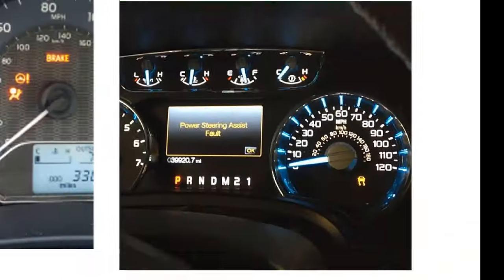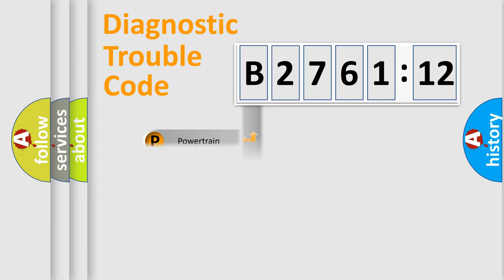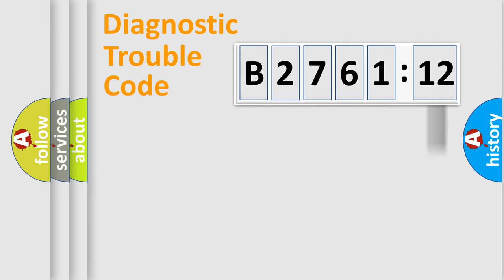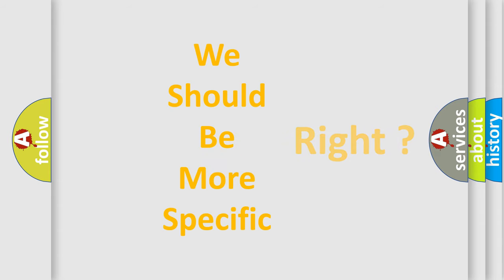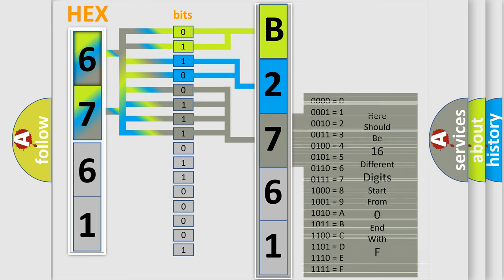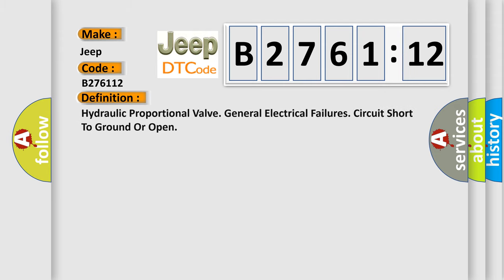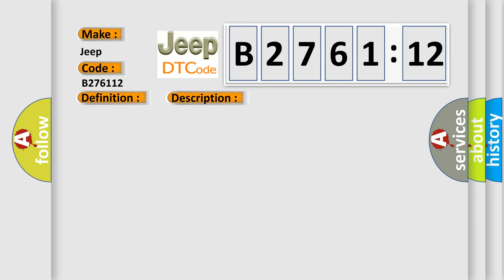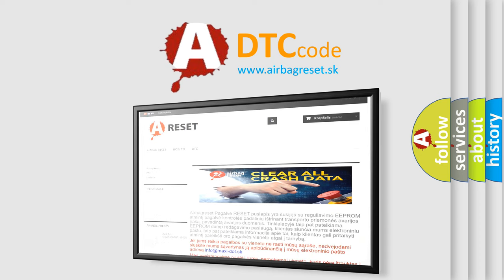DTC Jeep B2761-12 Short Explanation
Contents:
0:21 Basic DTC analysis according to OBD2 protocol standard.
1:48 Insight into programming
2:58 A diagnostically understandable description of the Diagnostic Trouble Code
3:05 Basic error definition

Make:
Jeep
Code:
B2761 12
Definition:
Hydraulic Proportional Valve. General Electrical Failures. Circuit Short To Ground Or Open
Description:
The Power Operated Tailgate Module (POT) checks the control valve by measuring its voltage.The diagnostic trouble code (DTC) is stored if the control module detects that: The signal from the control valve is too low.The control modules test for the diagnostic trouble code (DTC) starts in the event of: Activated control module.
Cause:
The control valves cable is short-circuited to ground or has an open circuit.